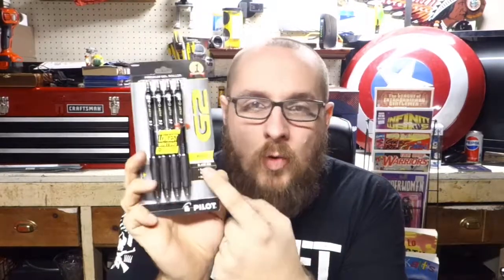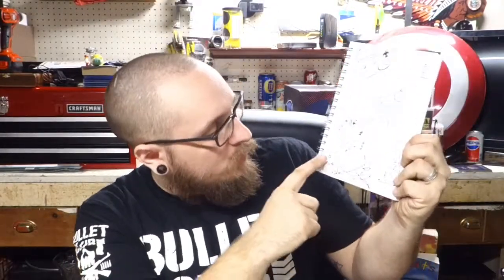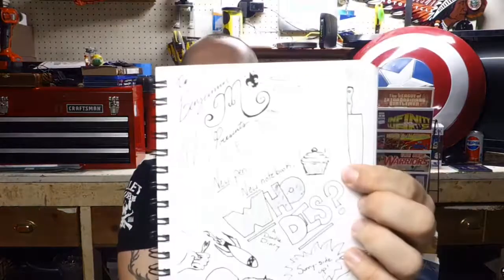START A JOURNAL!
I started a journal, and so should you! I've found a great setup that I want to share!

Facebook.com/bkmcreates